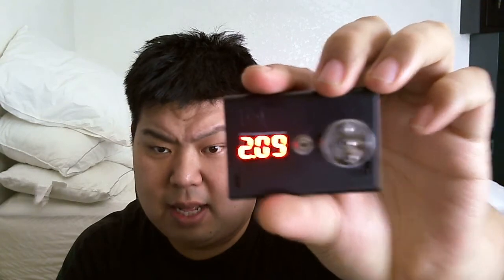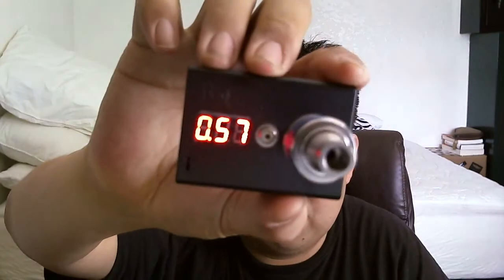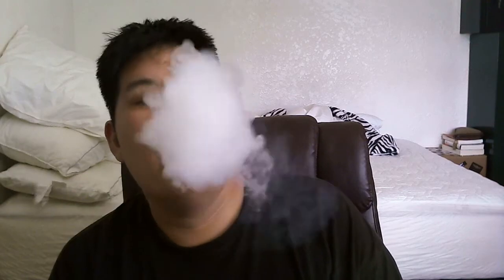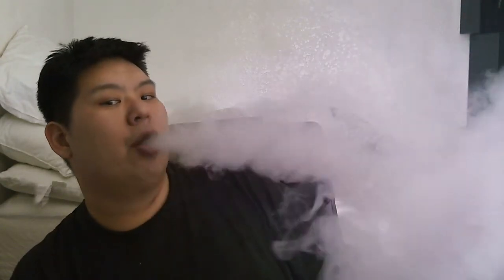You don't need to go Sub ohm to get good vapor!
Just a little video on how you can produce very good vapor and flavor off higher ohm coils. Remember guys you still need a huge air hole to get good vapor on higher ohms with higher voltages.